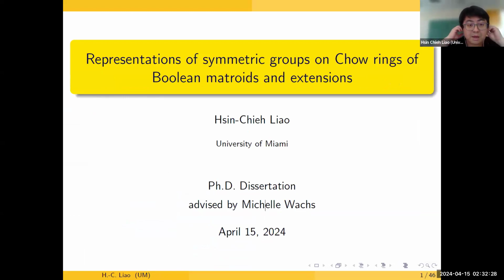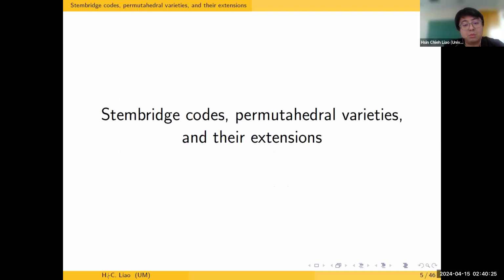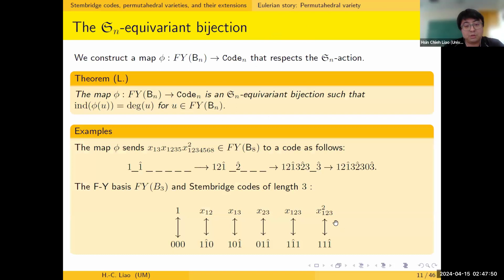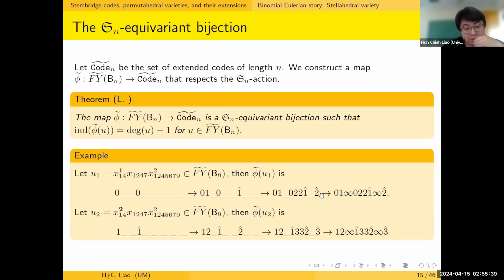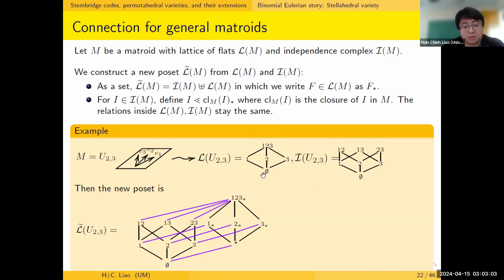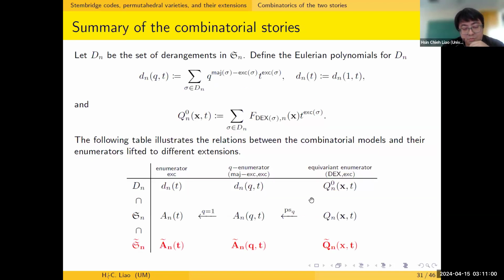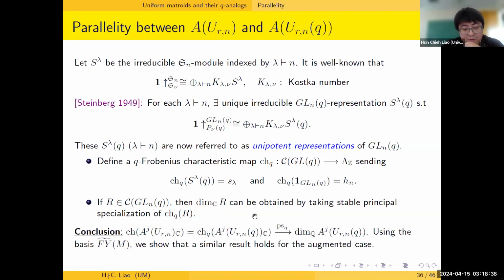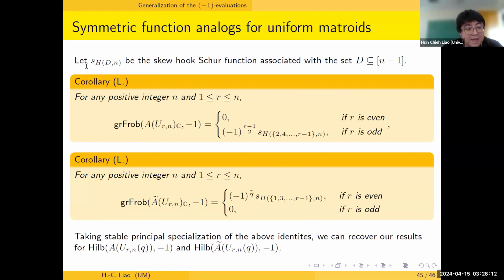Representations of symmetric groups on Chow rings of Boolean matroids and extensions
I recorded myself practicing for the defense of my PhD thesis dissertation.